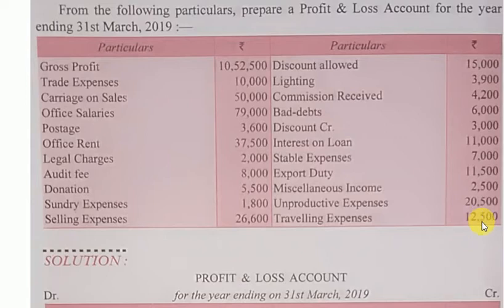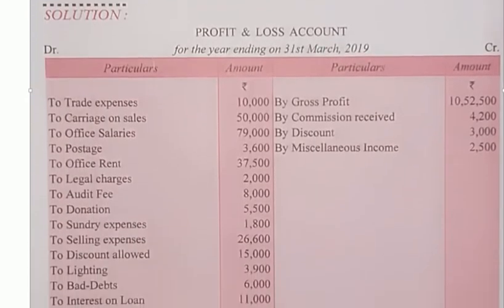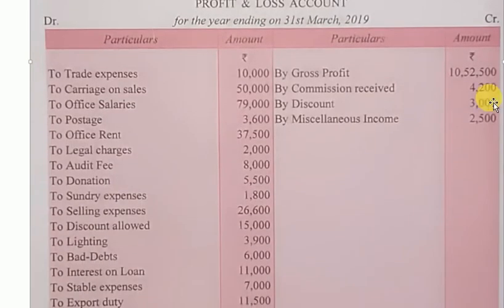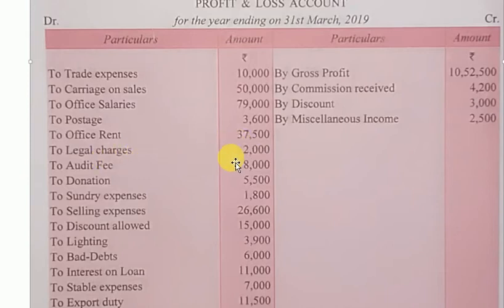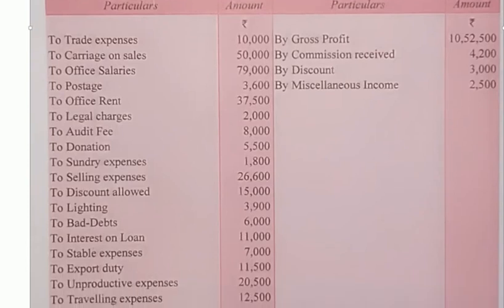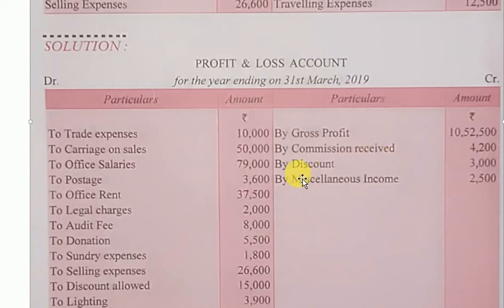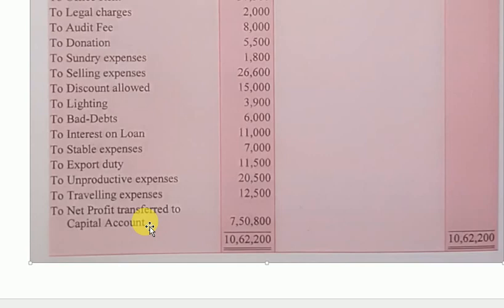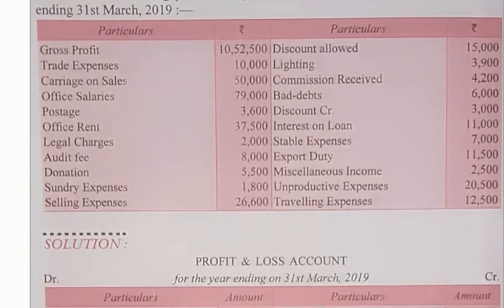Financial Statements of Sole Proprietorship